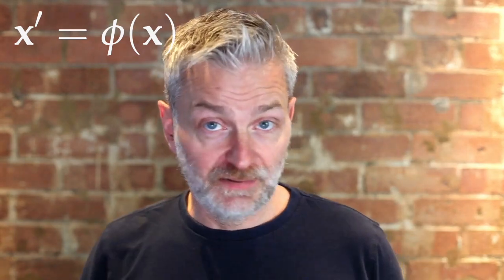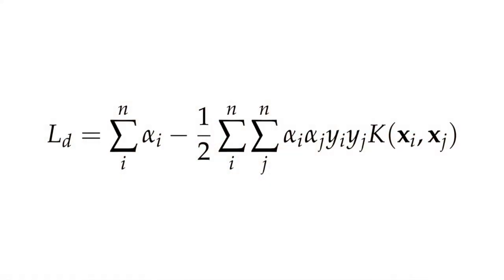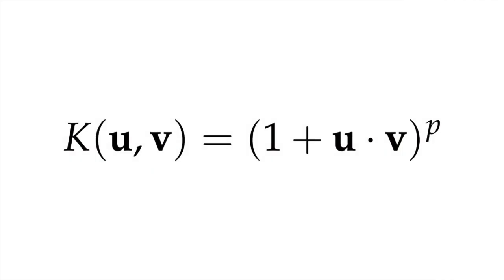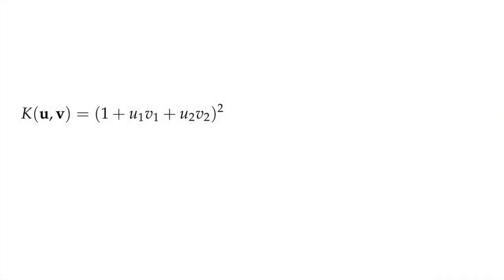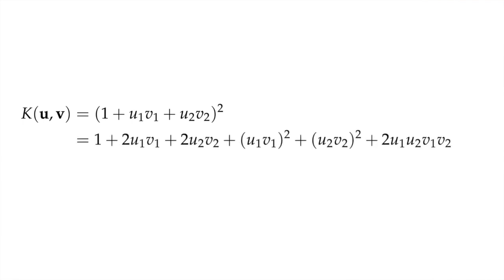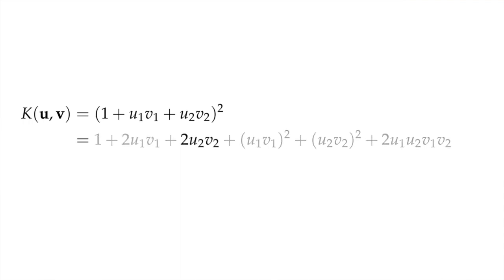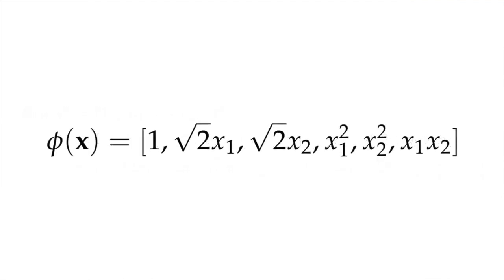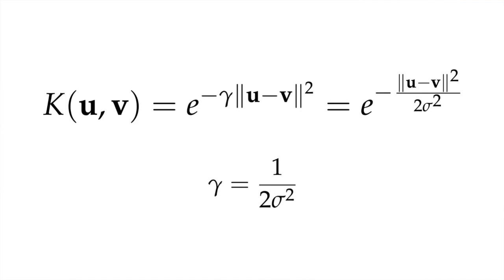4.5: The Kernel Trick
Note: there is an error at 5:28–6.07: the last terms in the polynomial expansion vectors are missing a factor of √2